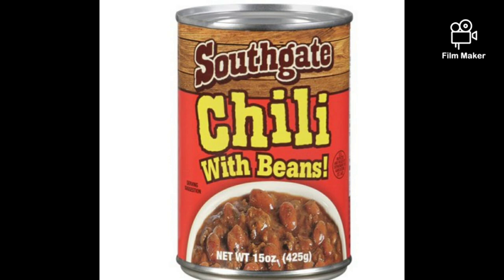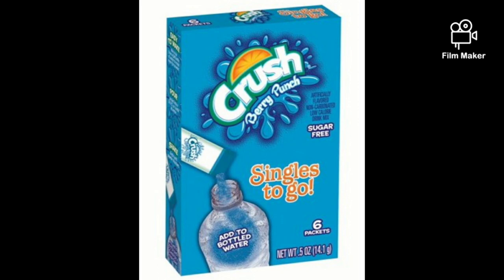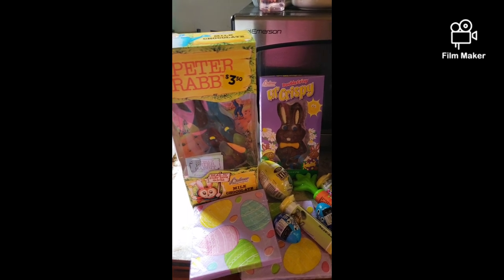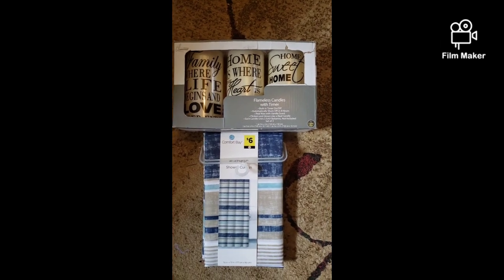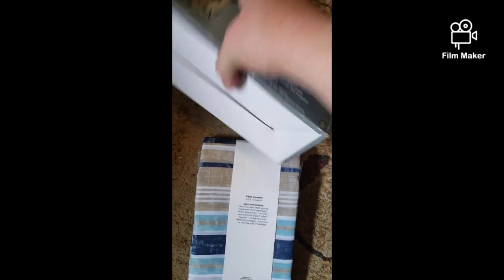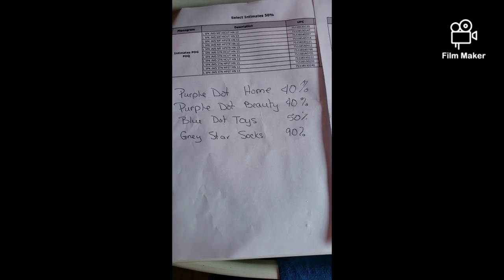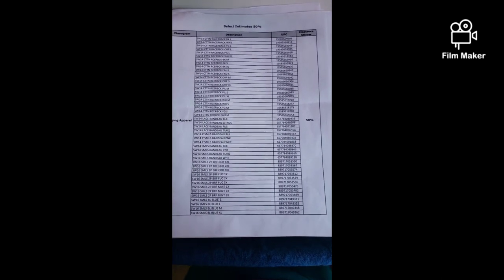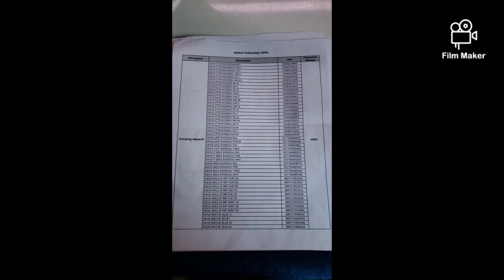A surprise penny + Penny list visuals for 5/12 clearance updates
Ok guys this is the visuals for Tuesday may 12 penny list ,but we have a surprise penny today brown dot home pennied today

HAPPY MOTHERS DAY TO ALL MOTHERS OUT THERE